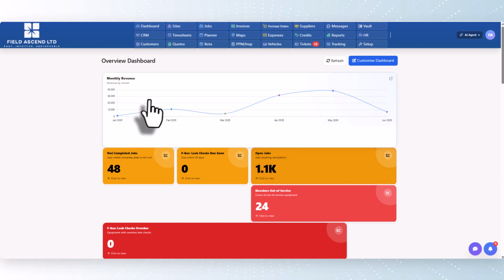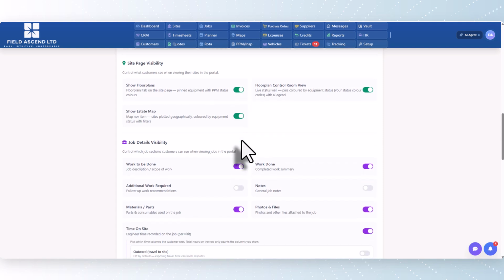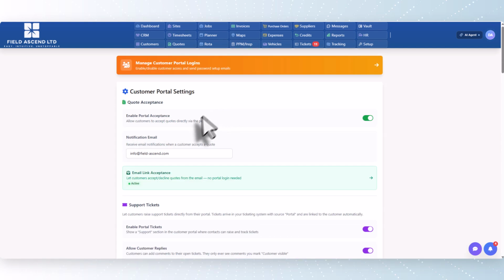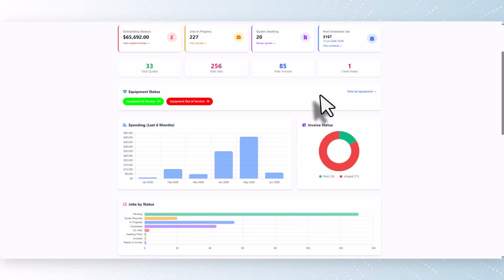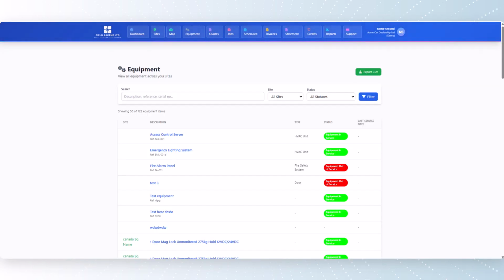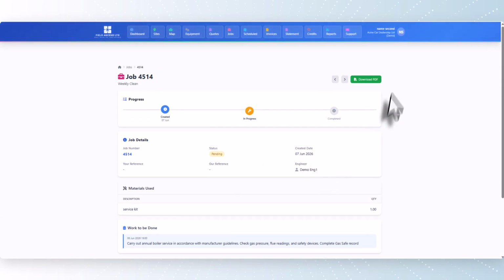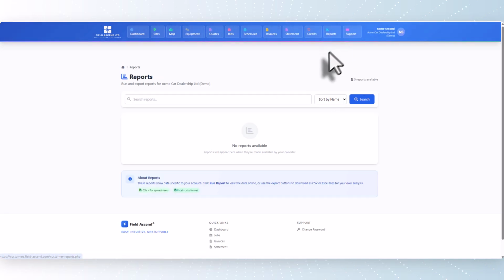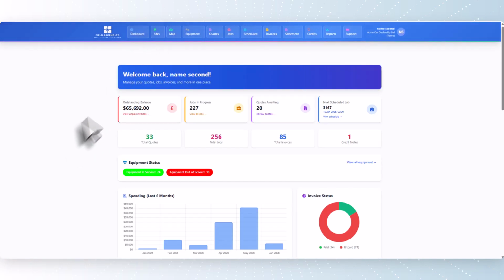Customer Portal Full Demo Field Service Software for Contractors & Maintenance Teams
A complete walkthrough of the Field Ascend customer portal — the branded, self-service portal built into our all-in-one field service software. If you run a field service, maintenance or trade business and want to cut admin calls, speed up quote approvals and look more professional to your customers, this is for you.

In this demo we cover the full setup from the admin side, then go through every customer module: dashboard, sites, map, equipment, quotes with online acceptance, jobs, scheduled visits, invoices, statements, credits, reports and support tickets. You'll also see floorplans and the live control room view for asset-heavy sites.

Field Ascend is field service management software for contractors and maintenance businesses — combining scheduling, a mobile engineer app, PPM, asset tracking, quoting, invoicing and a fully branded customer portal in one platform. Your customers log in to YOUR branding, not ours, and you control exactly what they can see.

What you'll learn in this video:
- How to configure the customer portal from your admin settings
- How to control visibility for jobs, quotes and invoices
- How to enable online quote acceptance and email notifications
- How customers track jobs, view invoices and download statements
- How floorplans, estate maps and the control room view work
- How customers raise and track support tickets

Field service software that's easy, intuitive and unstoppable.